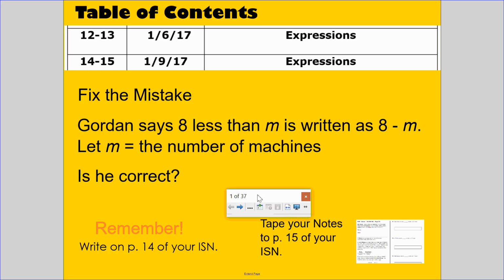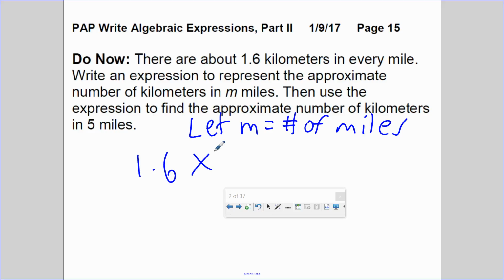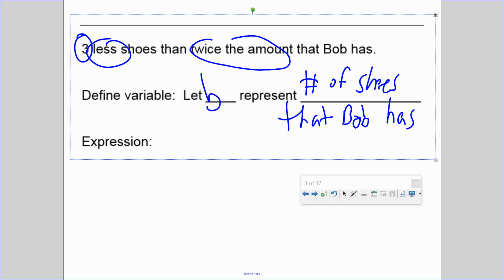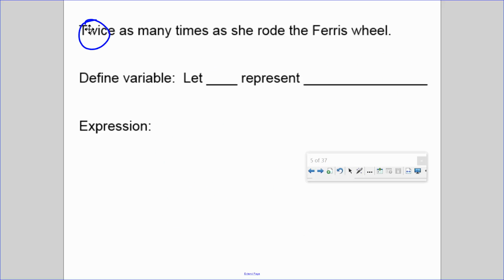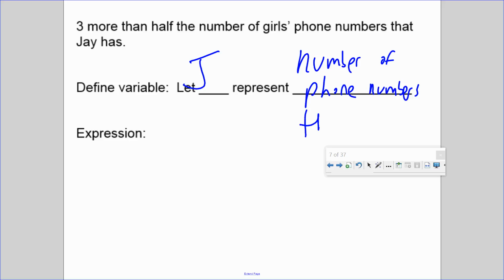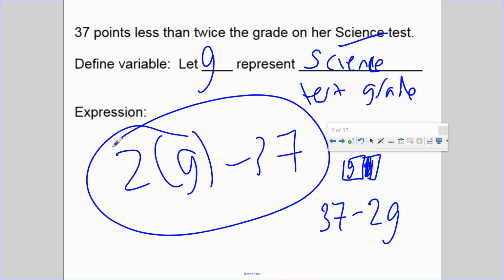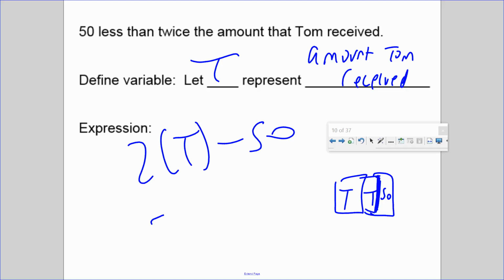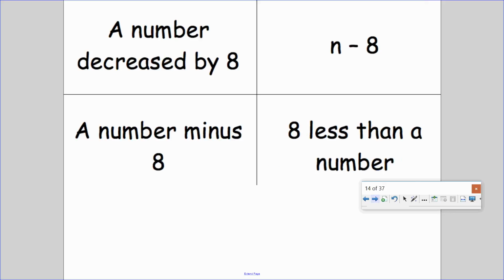Write Algebraic Expressions, Part II